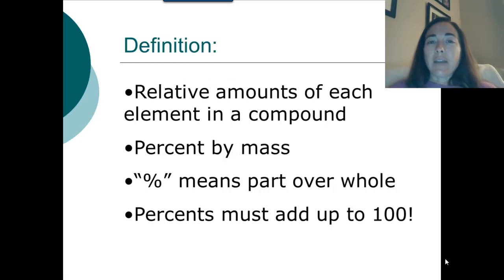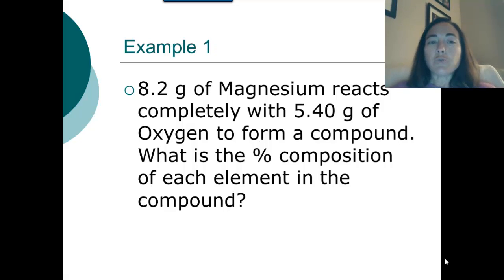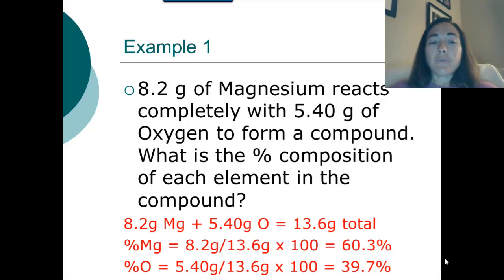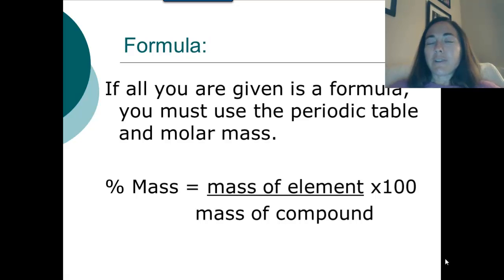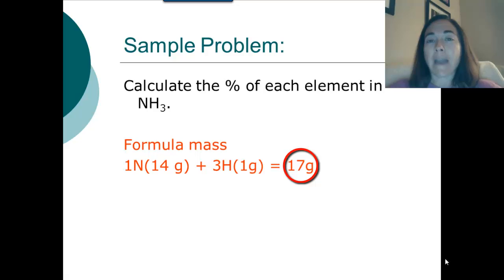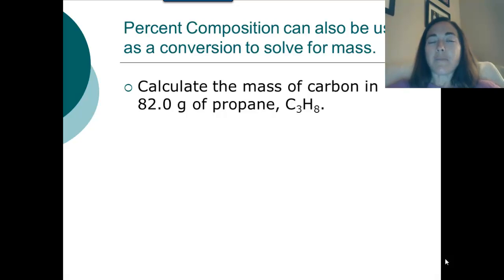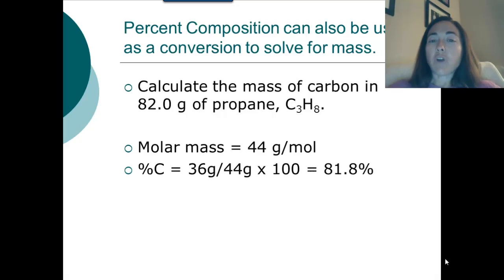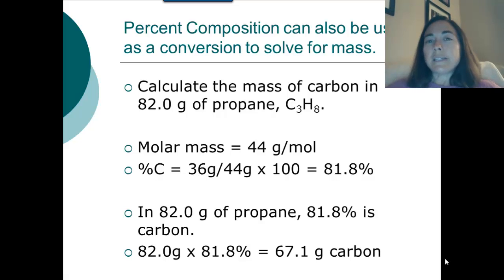Percent Composition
Defines percent by mass and works out different types of percent composition problems.